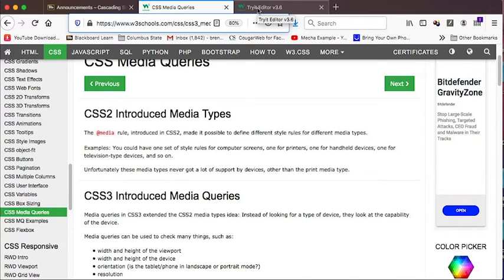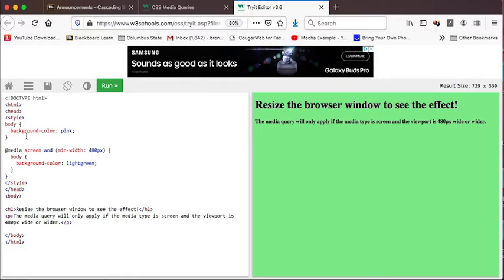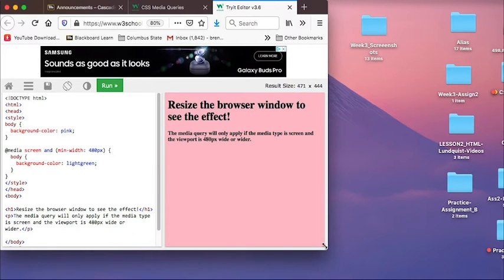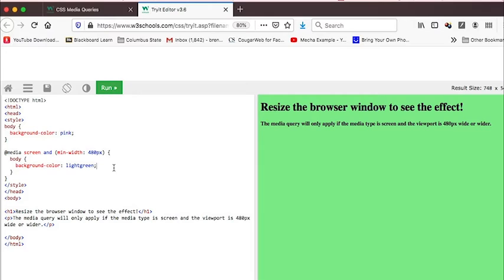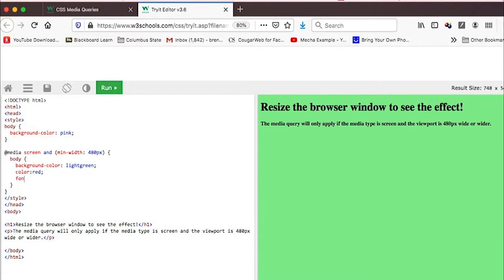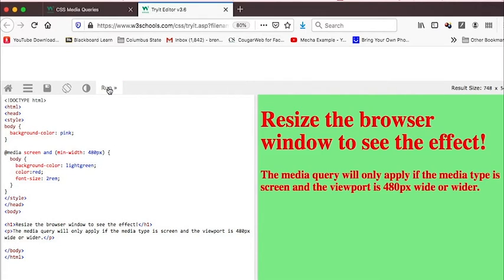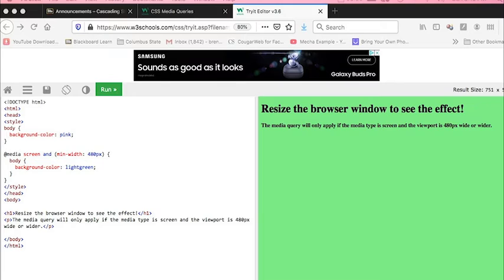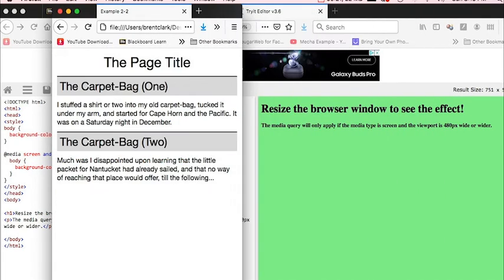Lesson 2 CSS Part 2 of 2 Media Queries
Ch. 2 - Media Queries, Mobile responsiveness, Syntax, Advantages, examples